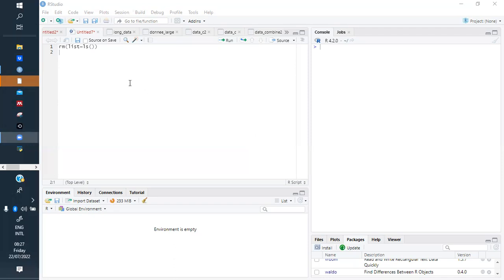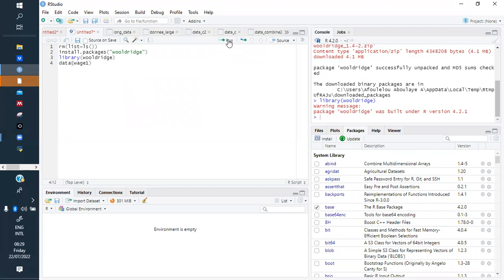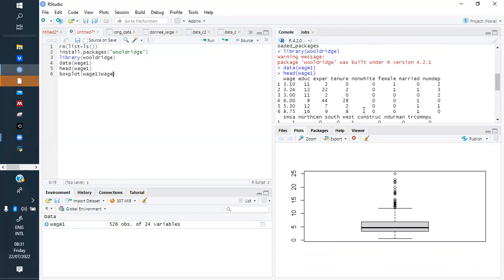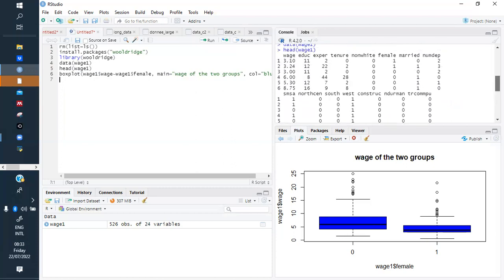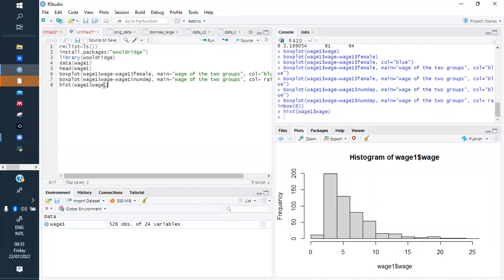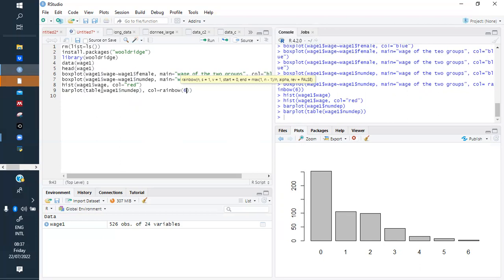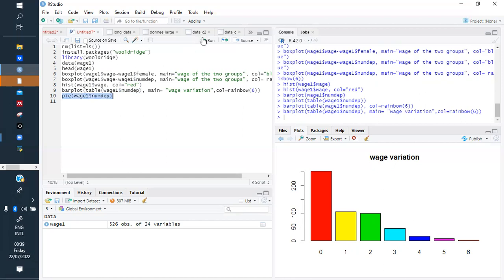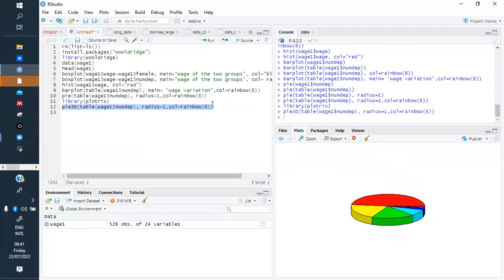Graphs: histograms, bar charts, pie charts, box plot in R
How to make kick graphs in R